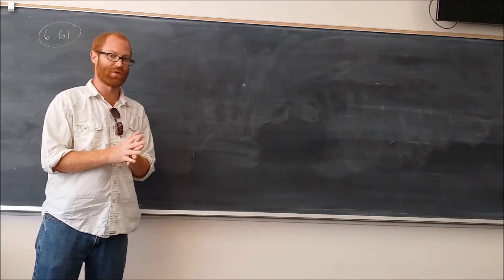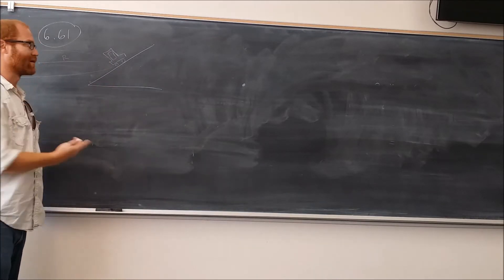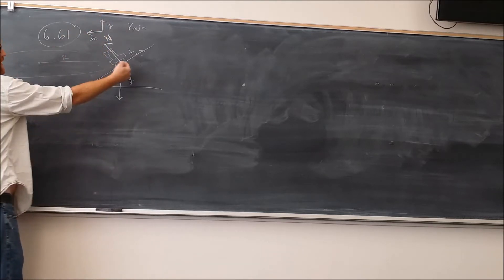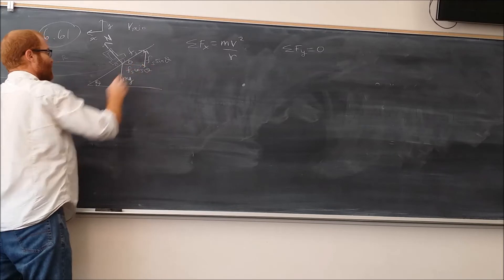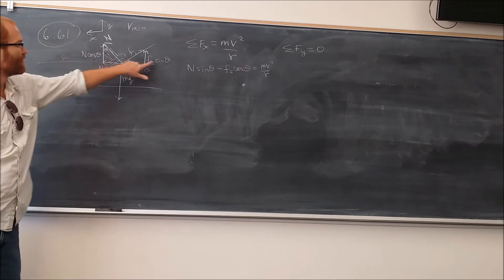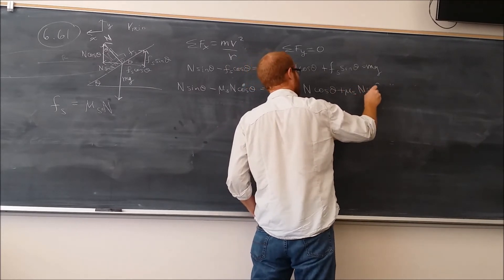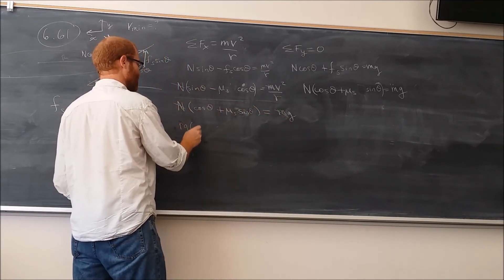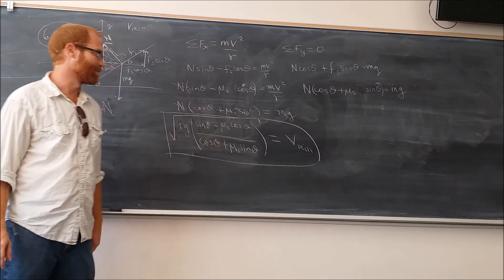6 61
From Serway and Jewett, 8th Edition:

6.61. A car rounds a banked curve as discussed in example 6.4 and shown in figure 6.5.  The radius of curvature of the road is R, the banking angle is thep , and the coefficient of static friction is mu_s.  (a) Determine the range of speeds the car can have without slipping. (b) Find the minimum value for, such that the minimum speed is zero.